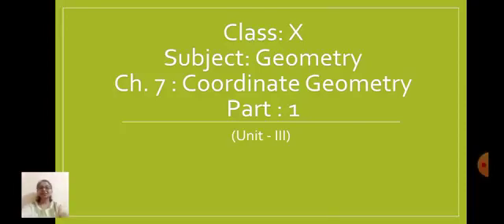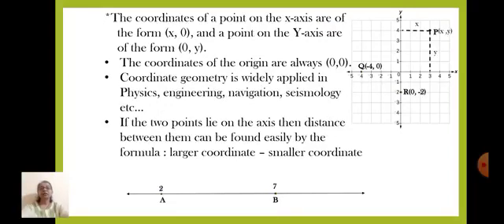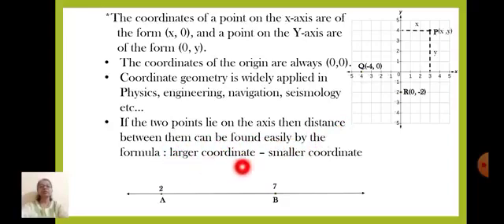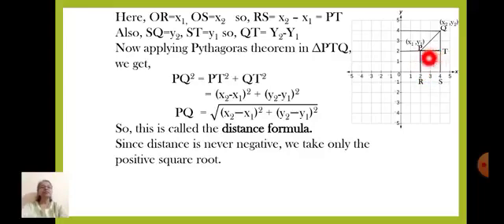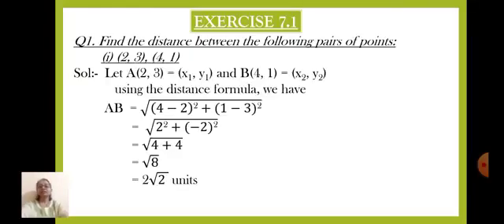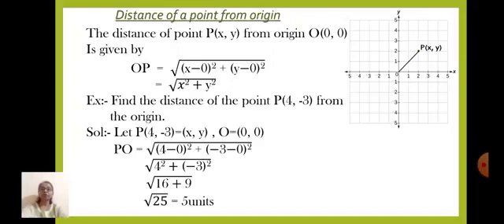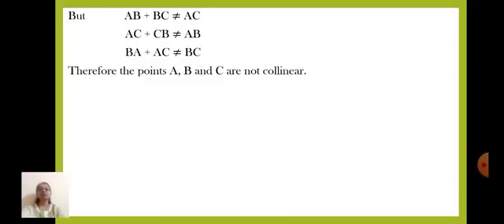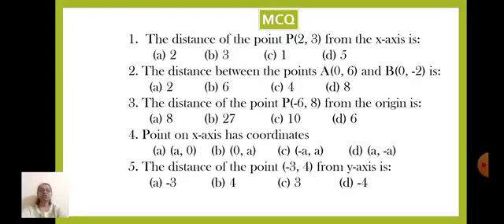class 10 mathgeom ch 7 Coordinate Geometry part 1 8 September 2021